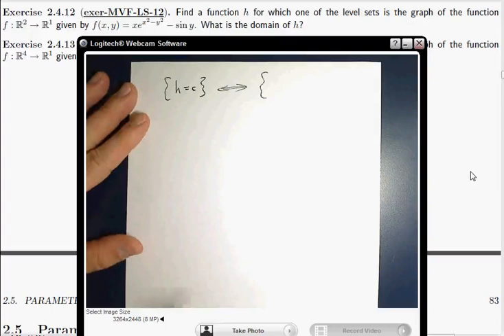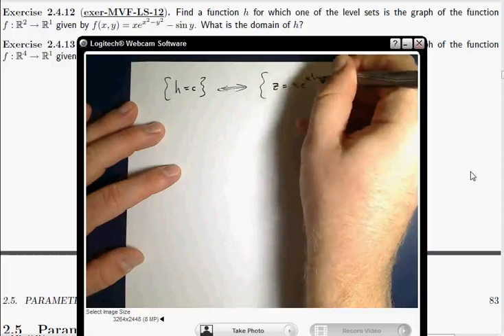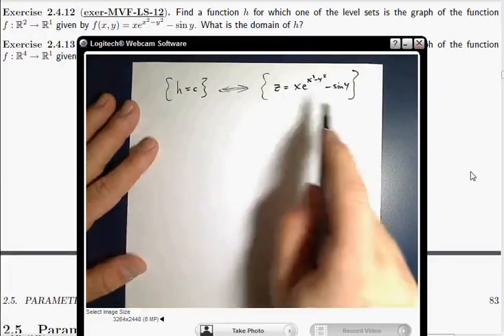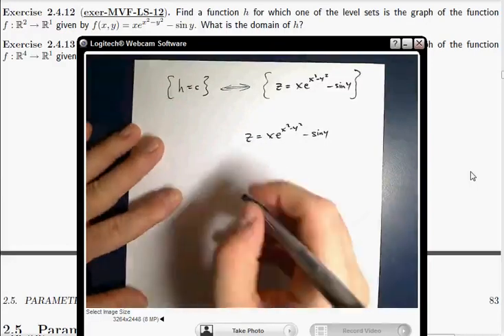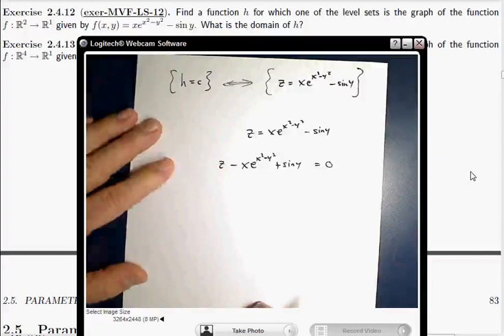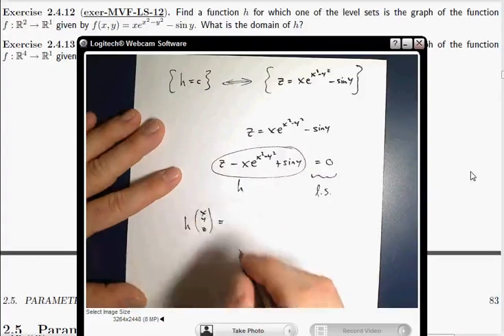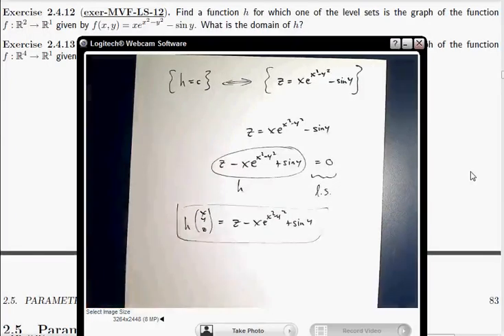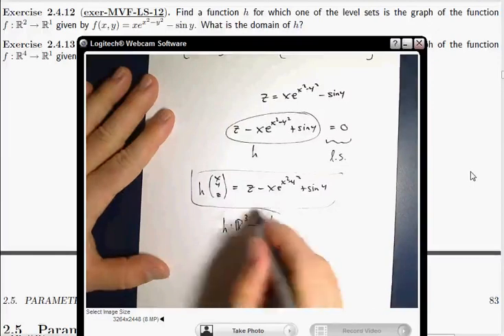Solution to Exercise MVF LS 12